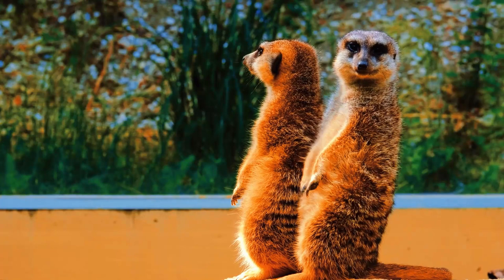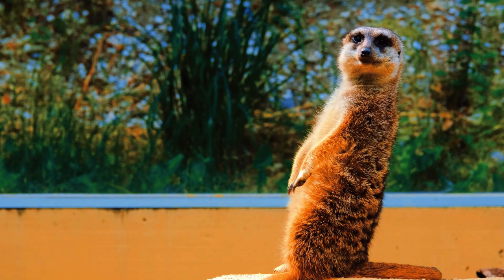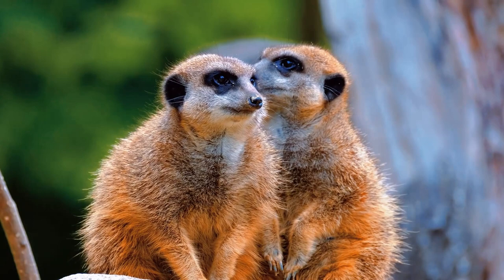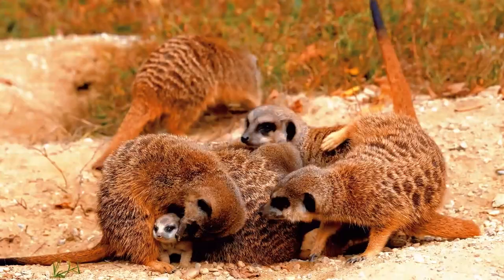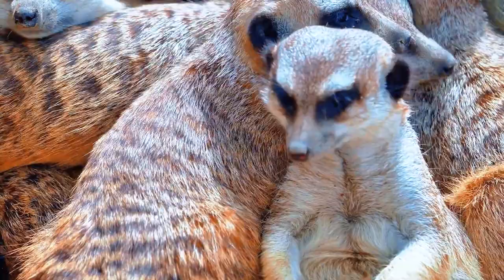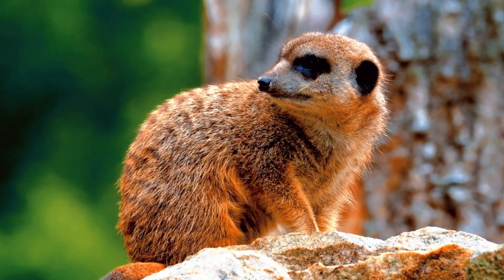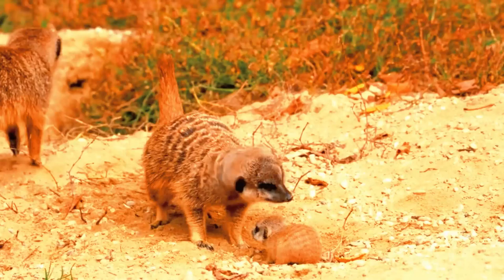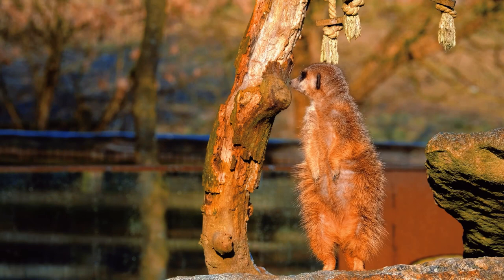Meerkat Magic: Unveiling the Fascinating World of Suricatas!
Discover the amazing world of meerkats in this captivating video! Uncover fascinating facts about these small carnivores, from their highly organized social life to their cooperative hunting behaviors. Get ready to be enchanted by the wild nature of Africa as we delve into the lives of meerkats. Don't miss this unique opportunity to learn and marvel at wildlife! Watch now and embark on this adventure with us!